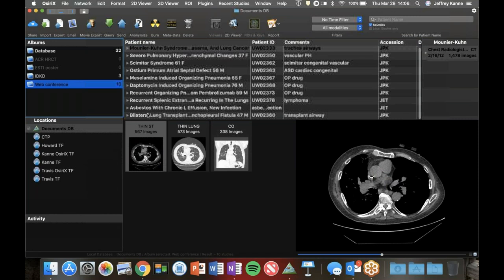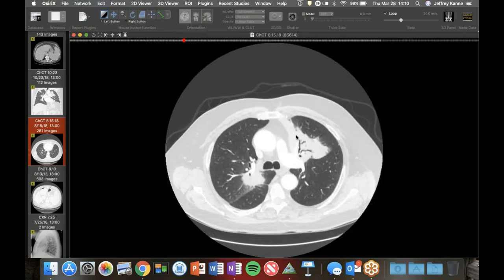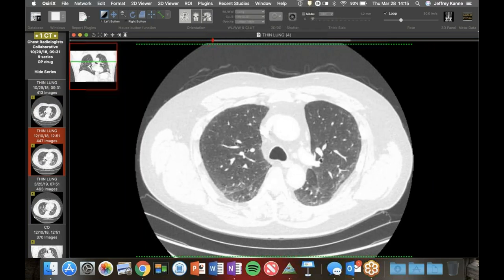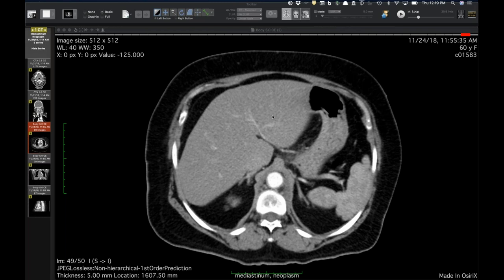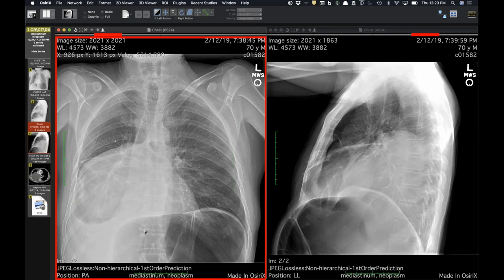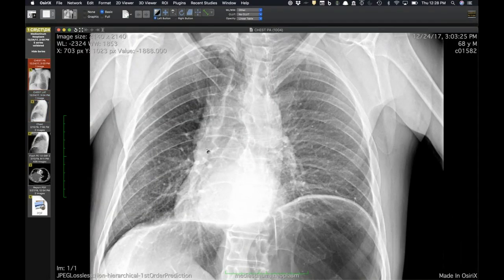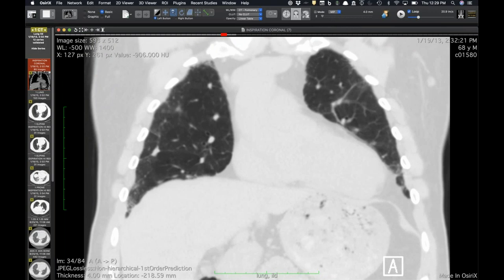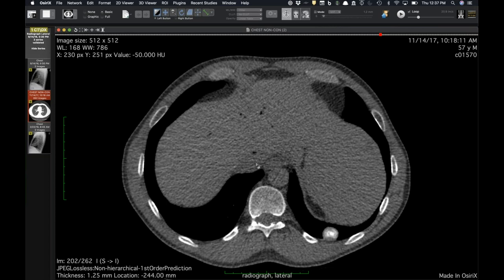STR Cardiothoracic Case Webinar 3/28/2019